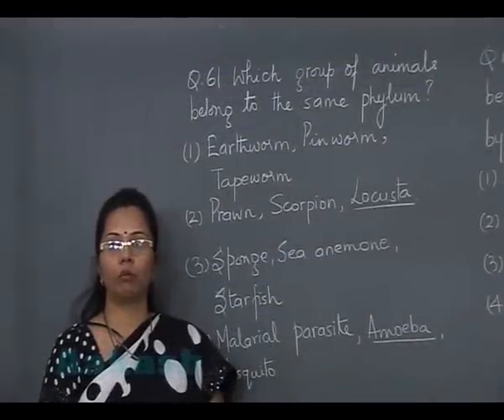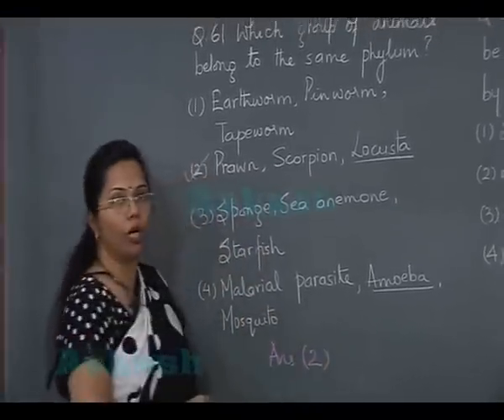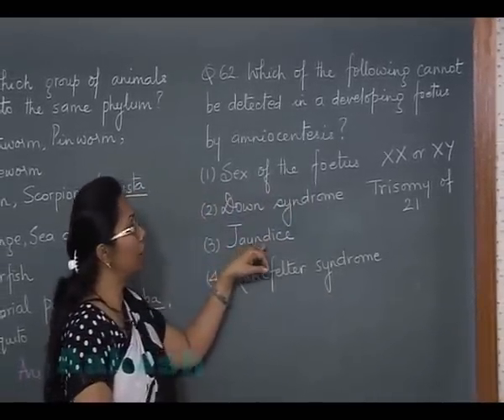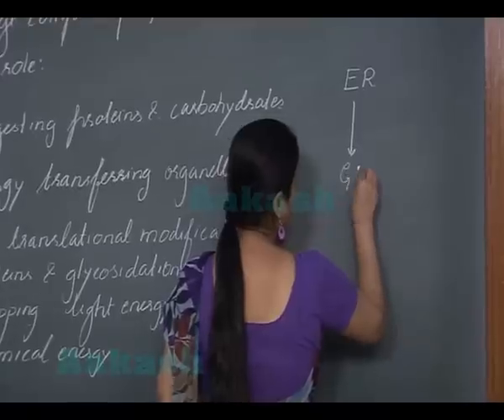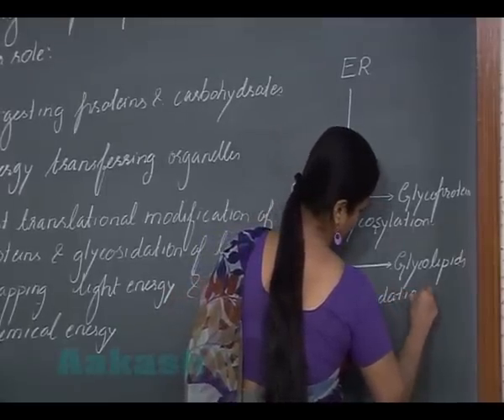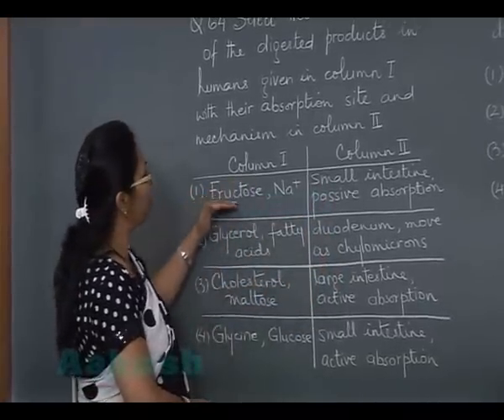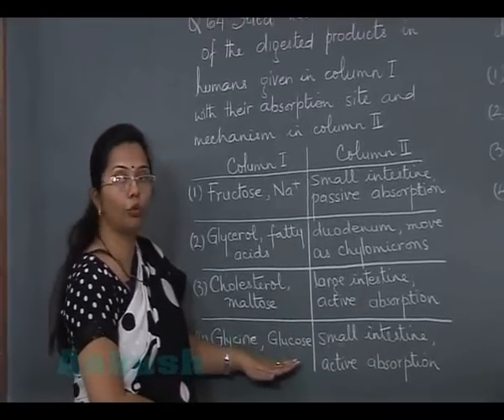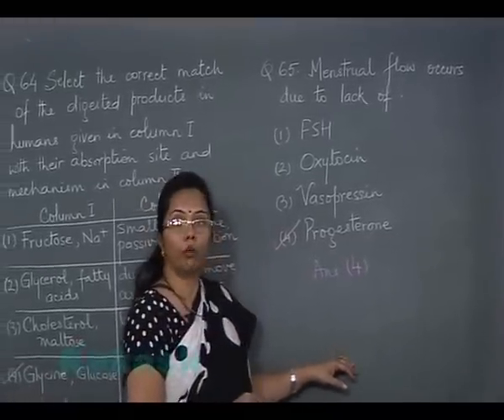NEET-2013 Video Solution (Biology: Question 61 to 65) Code-X by Aakash Institute